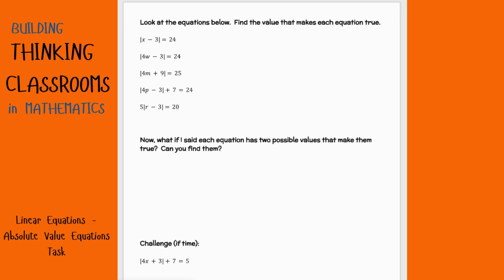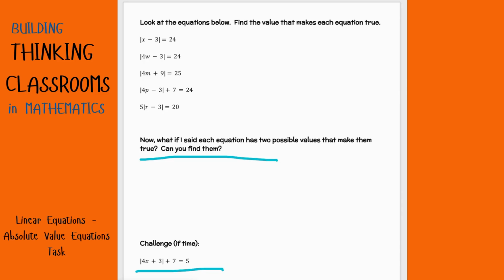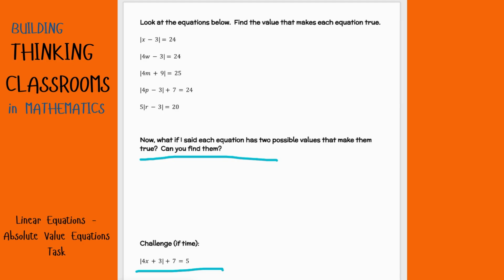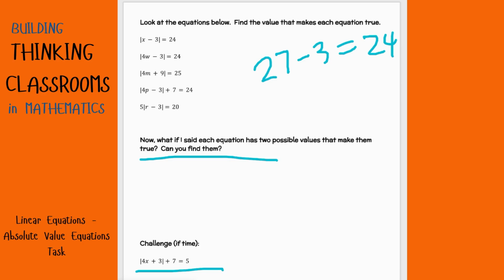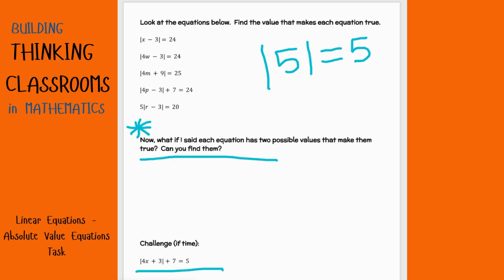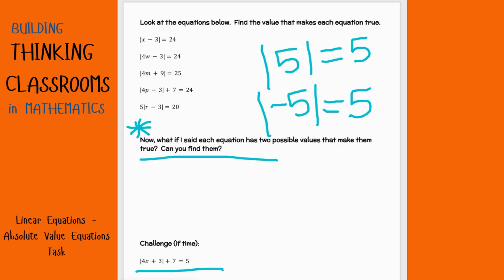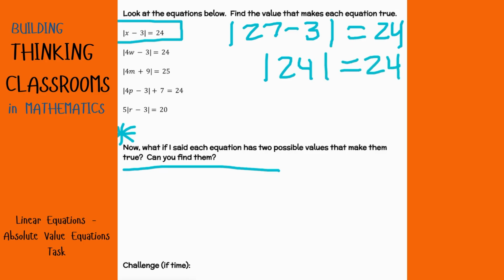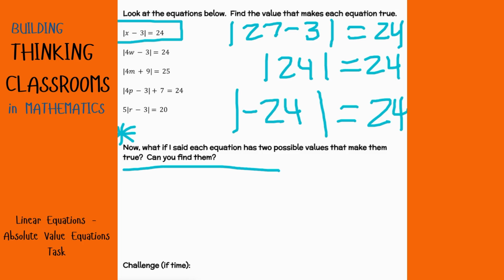Linear Equations - Absolute Value Equations - Building Thinking Classrooms Task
This video shows a task that teachers can do with their students.  I also share an idea on consolidation, and how to prompt students with questioning.